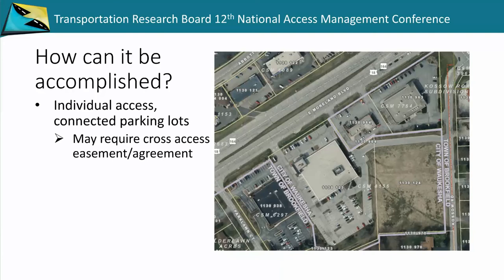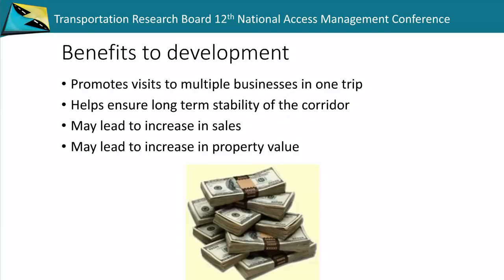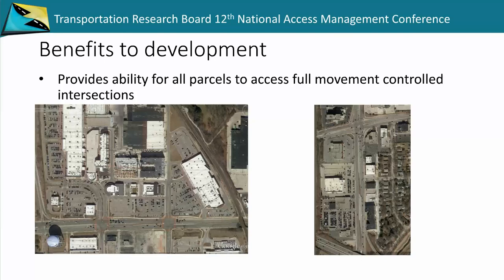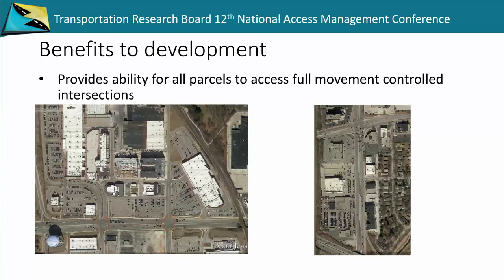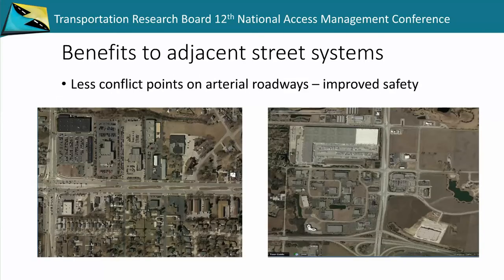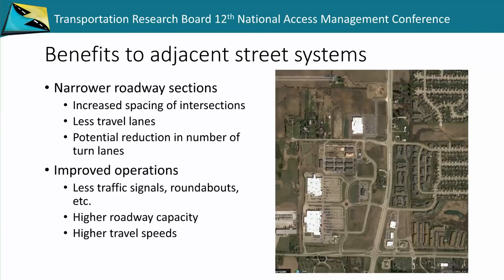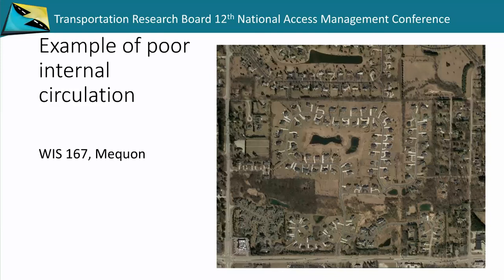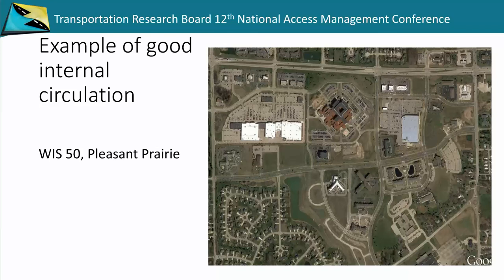AM18 (68) Circulation Within and Between Developments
(68) Circulation Within and Between Developments
Art Baumann, PE, Wisconsin DOT